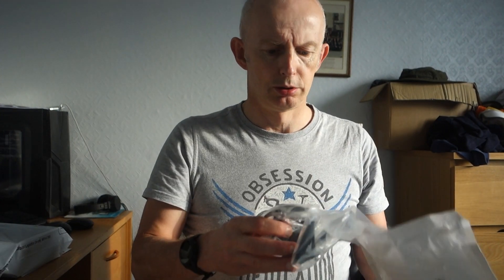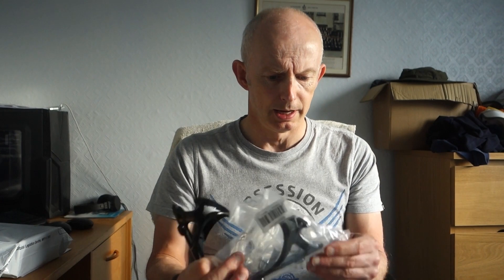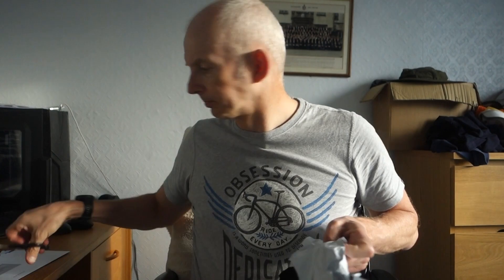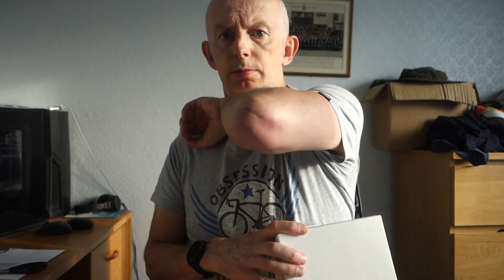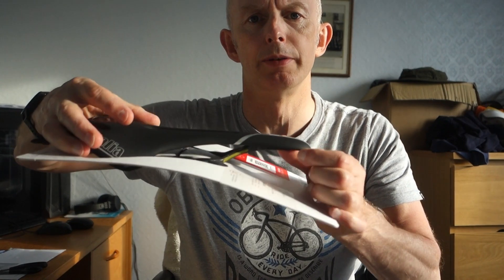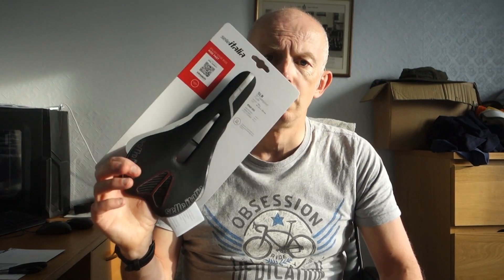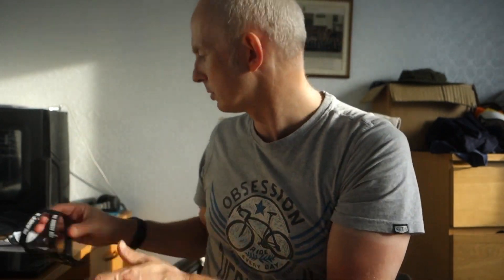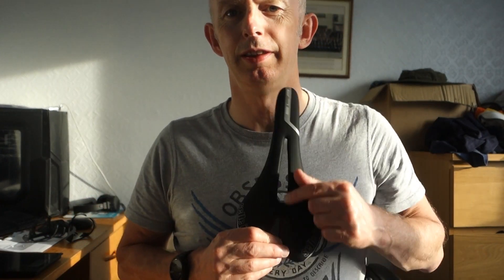Finally an unboxing after 2 years. Vlog 574.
Welcome to any new subscribers, and welcome to new viewers of the channel.

I am an ambassador for Siroko, here is the link to discounted Siroko products;
If you buy anything from Siroko using that link, it does help my channel a little bit.